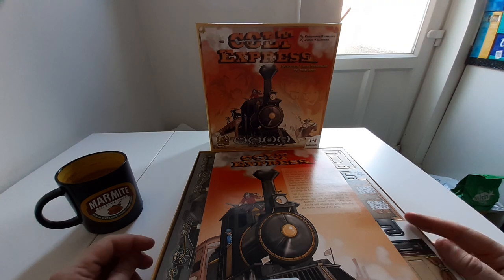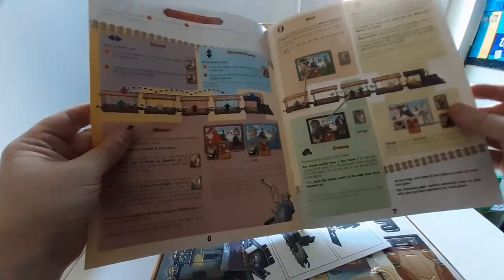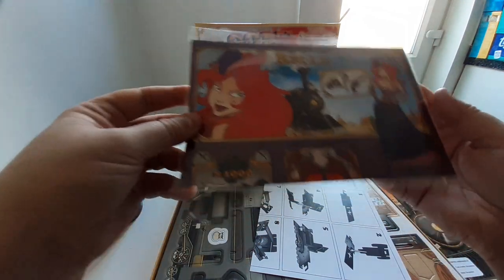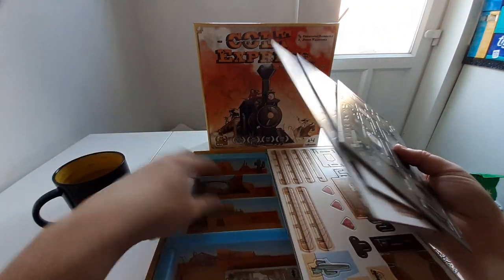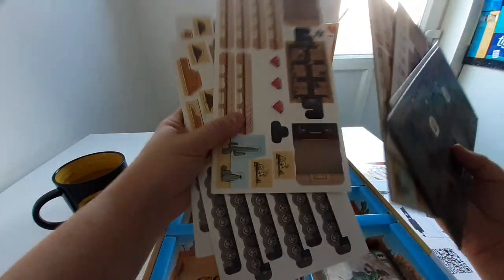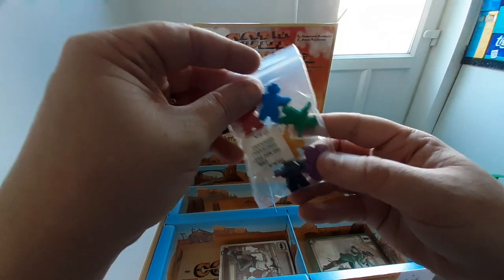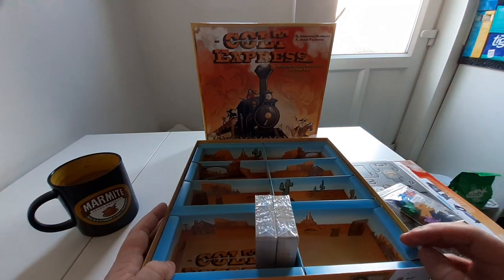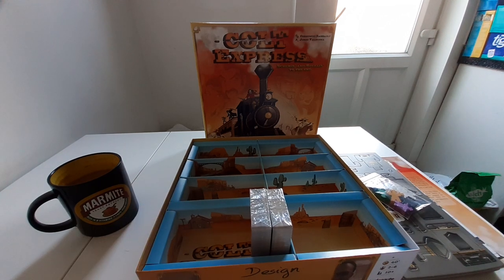Unboxing! Colt Express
Pull off the greatest train heist in Colt Express!

Scheme and steal your way to victory!

Take a look inside your swag bag and let's see what you get in this game!